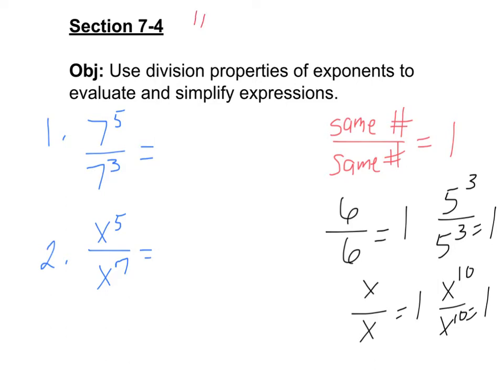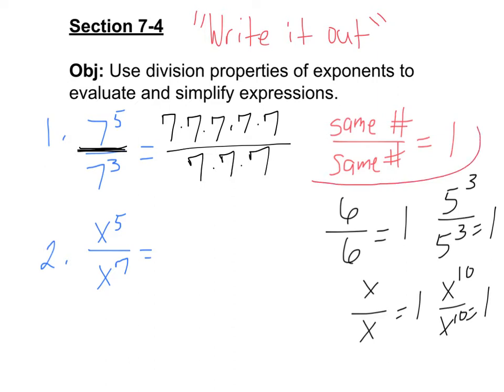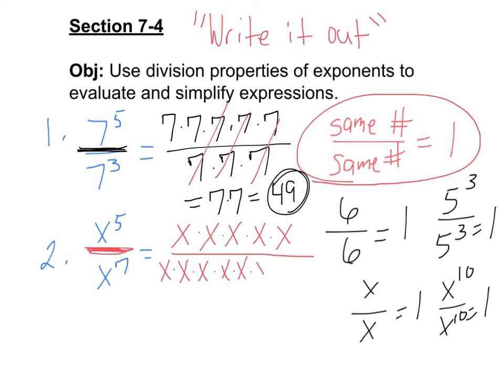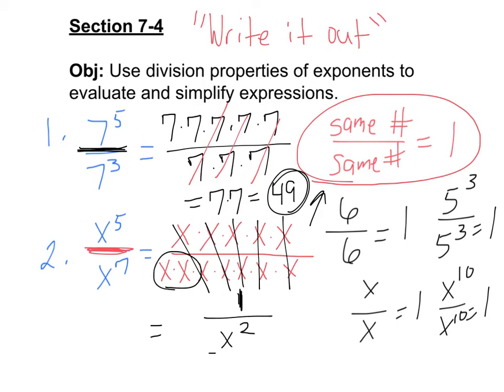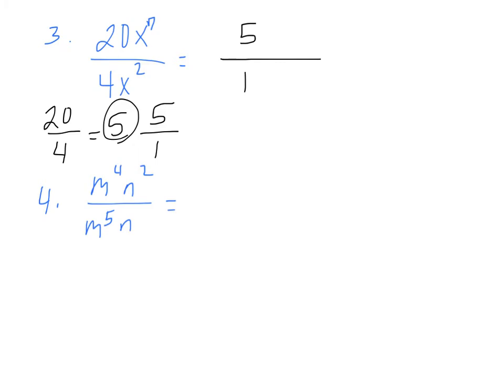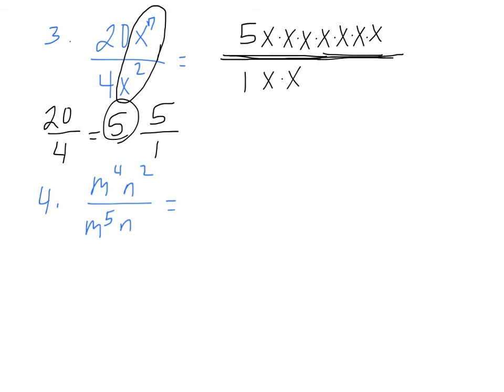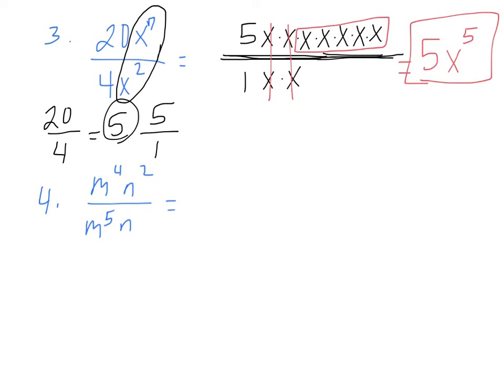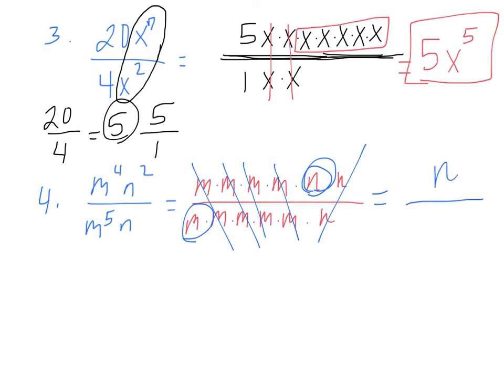Section 7-4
Use division properties of exponents to evaluate and simplify expressions.